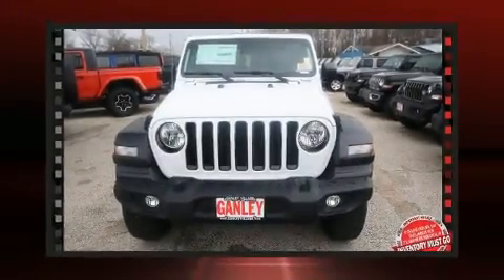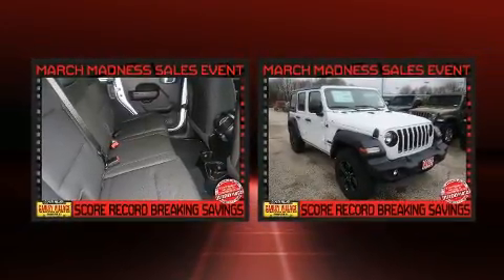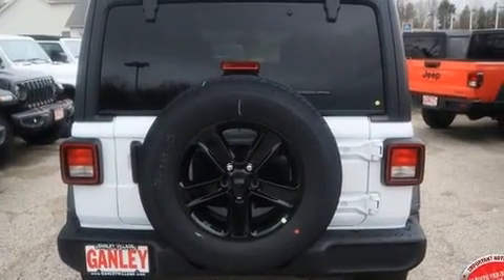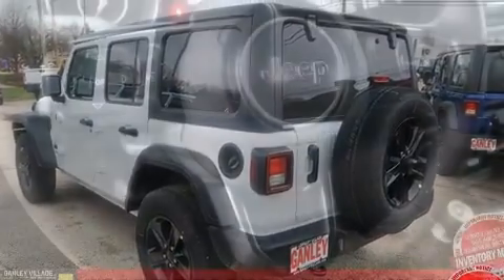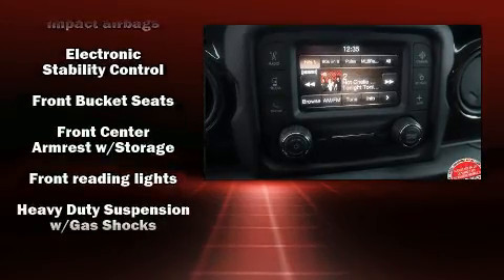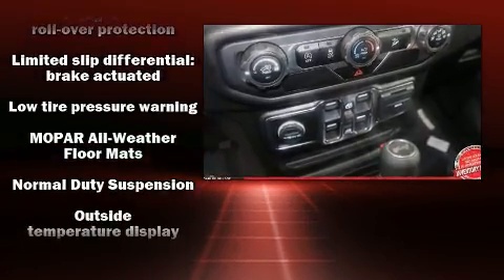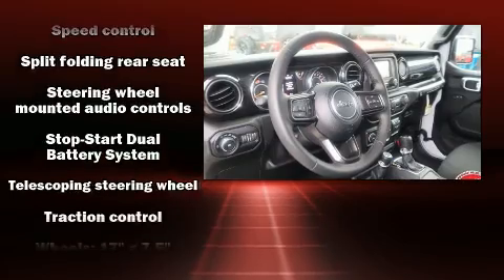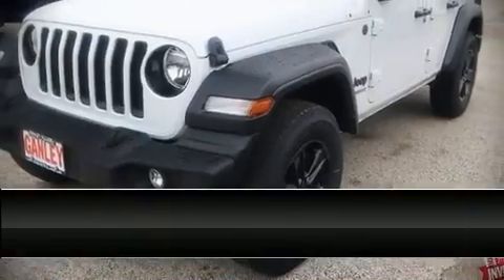2020 Jeep Wrangler UNLIMITED SPORT ALTITUDE 4X4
You can expect a lot from the 2020 Jeep Wrangler. Under the hood you'll find a 4 cylinder engine with more than 200 horsepower, and for added security, dynamic Stability Control supplements the drivetrain. Four wheel drive allows you to go places you've only imagined. A turbocharger is also included as an economical means of increasing performance. Jeep infused the interior with top shelf amenities, such as: delay-off headlights, front and rear reading lights, 1-touch window functionality, power door mirrors, skid plates, rear wipers, and remote keyless entry. Jeep ensures the safety and security of its passengers with equipment such as: dual front impact airbags, front side impact airbags, traction control, brake assist, a panic alarm, and 4 wheel disc brakes with ABS. Our aim is to provide our customers with the best prices and service at all times. Please don't hesitate to give us a call.